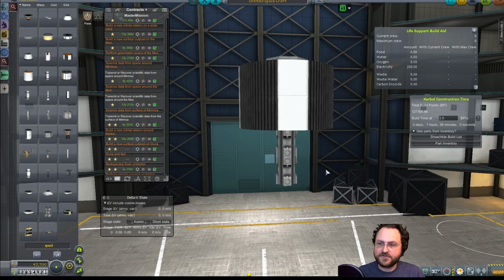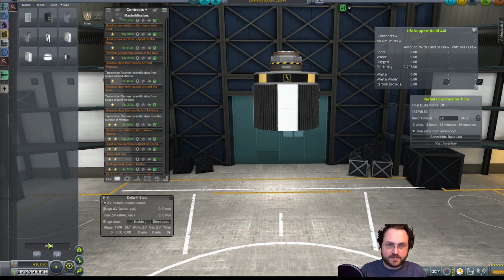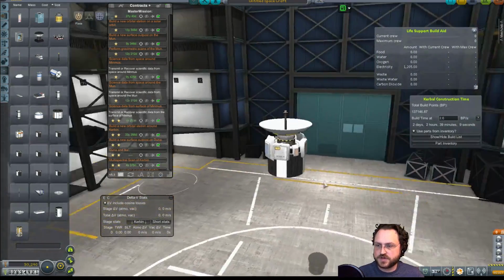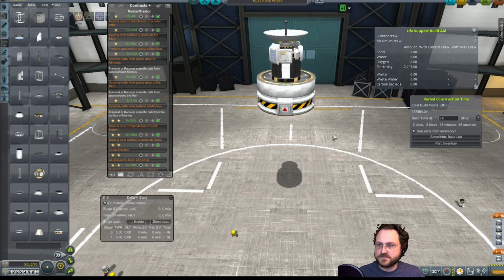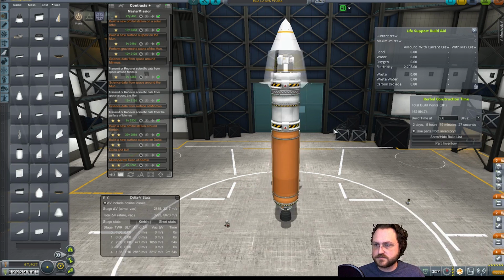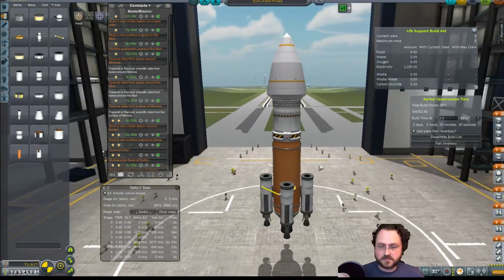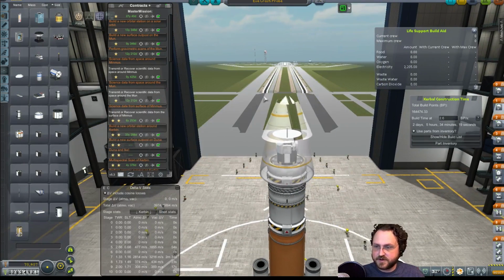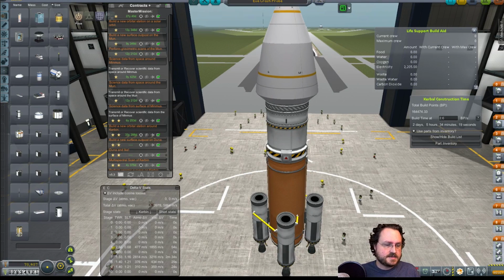EVE CRASH PROBE - Construction! | Kerbal Space Program - Hard Mode Mods! - Ep #41